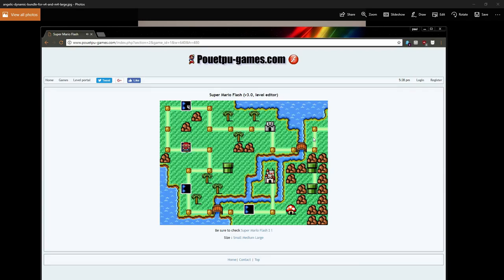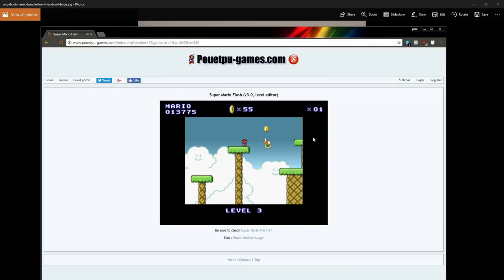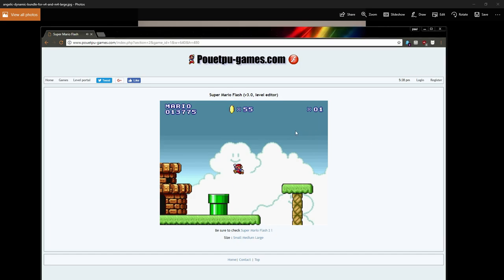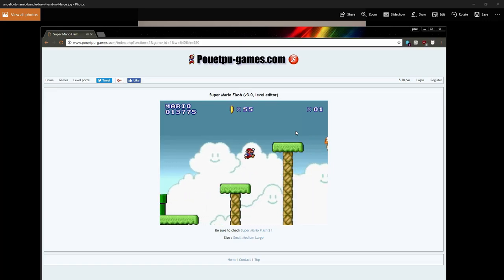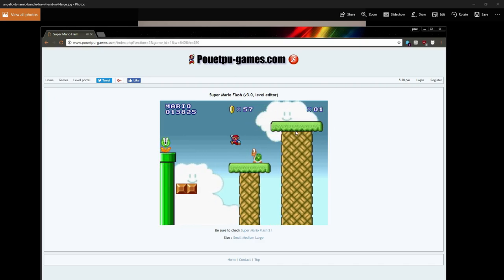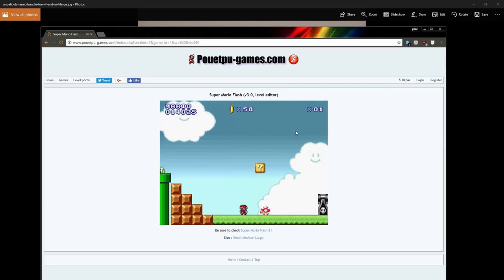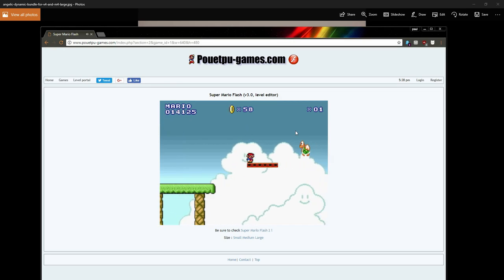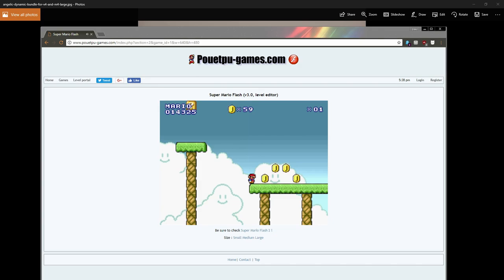the time I spent 100 seconds in discord voice chat with dril